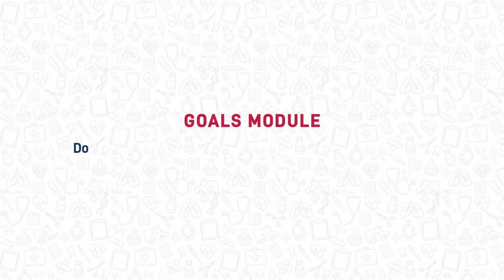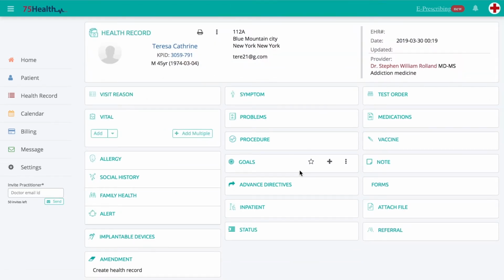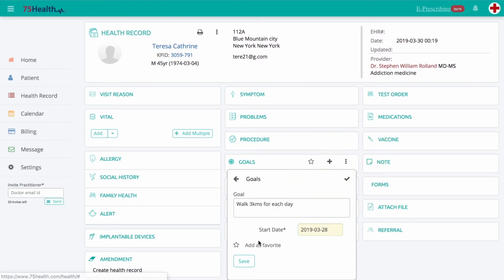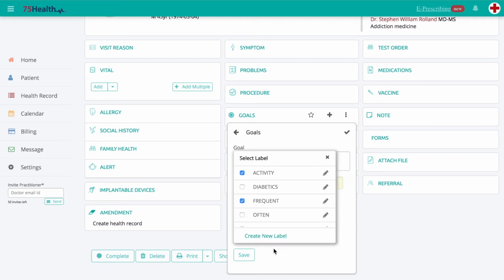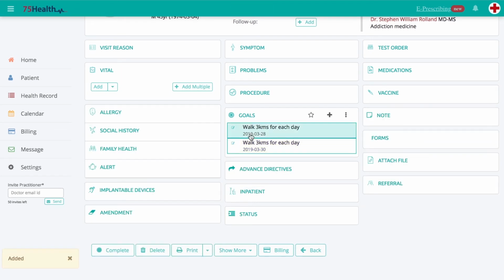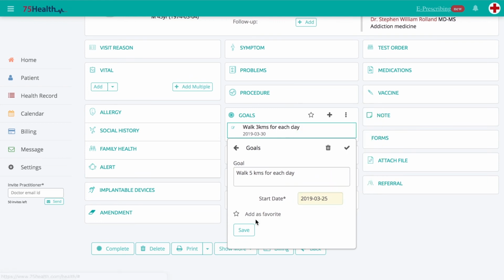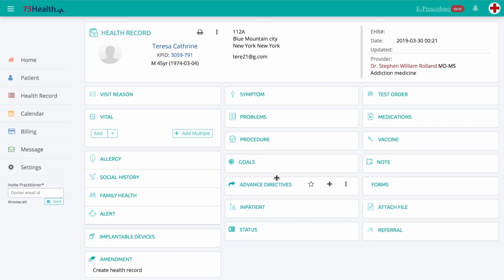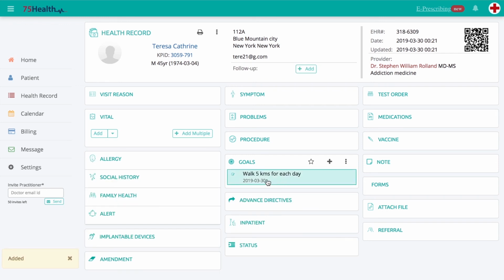Goals Module - 75Health EHR & EMR software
This module will helps doctors to know " how to use the Goals Module of 75Health EHR software?".
Doctors can record details of various objectives for patient's to complete and further enhance their healthy well-being. Performing medication reconciliation between care settings.